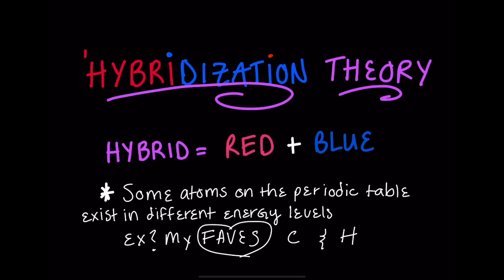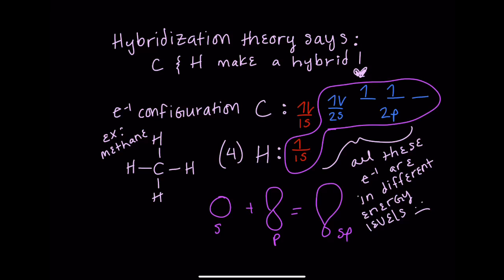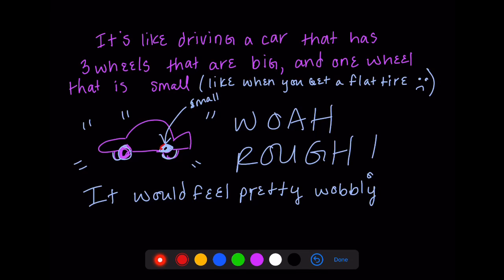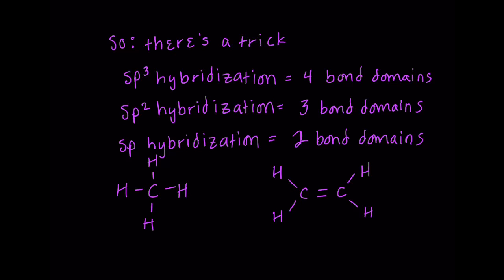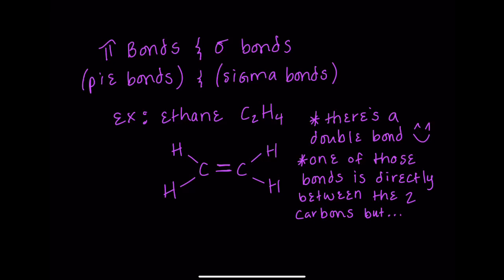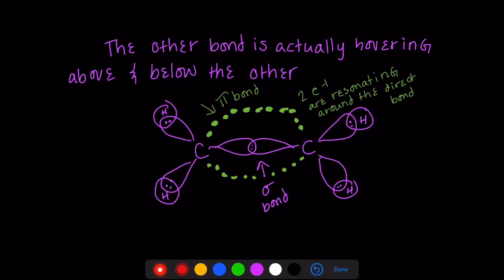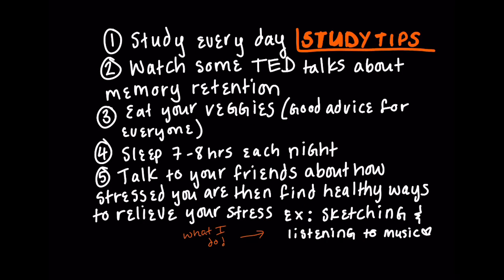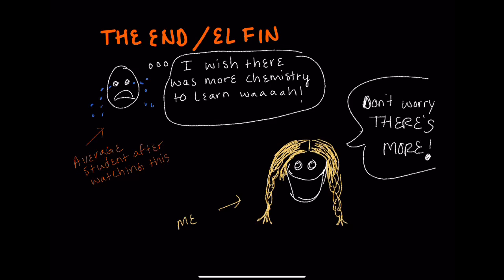October 25, 2019